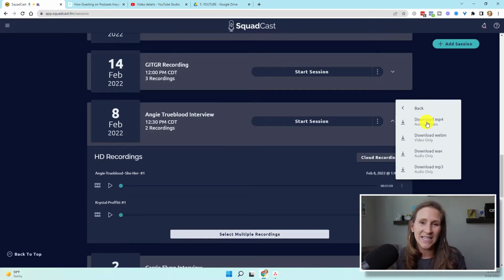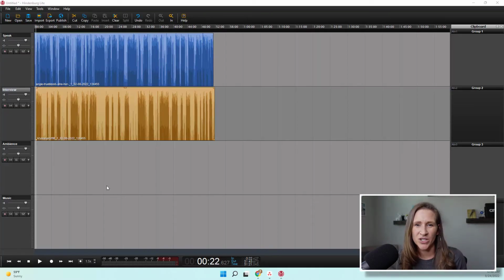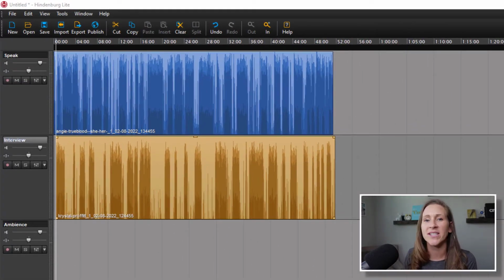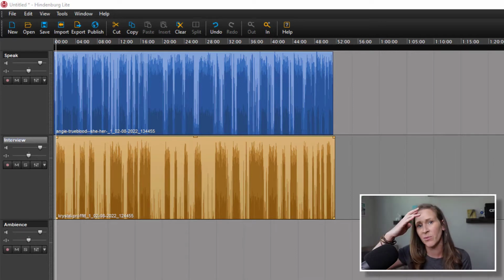How to Repurpose Content, Podcast to Video and More!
I get asked a lot about how I take one podcast episode and spin it into multiple pieces of content. Well, in today's video, I'm showing you the exact process I use to repurpose my podcast content into YouTube videos, social posts, and more!

There are 8 steps every piece of content I repurpose goes through. In this video, you'll see how one audio file becomes a podcast episode and blog post followed by sound bites and social posts. Even how I mention my content in my emails!

ConvertKit Email Example: "I pulled too hard on its tail. Now, it's in pieces..."